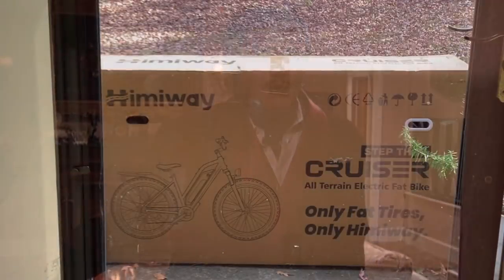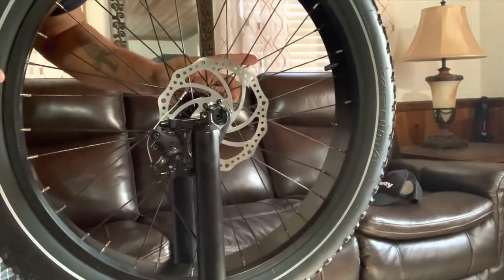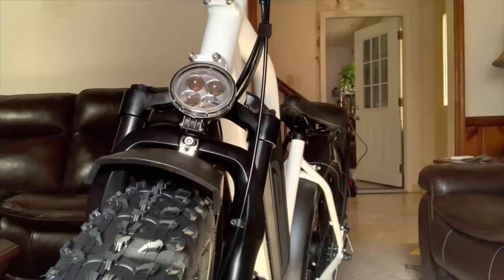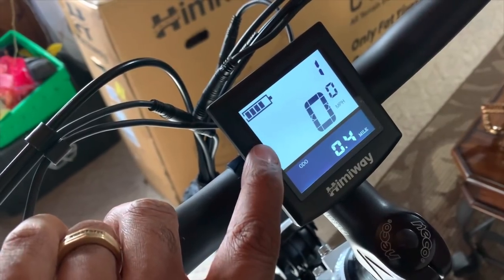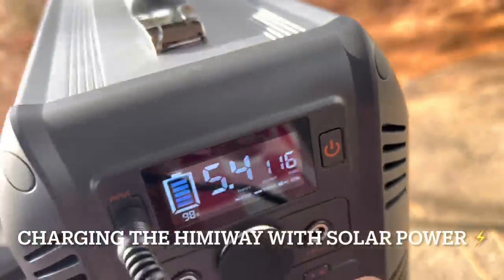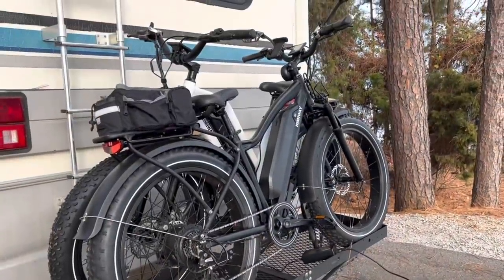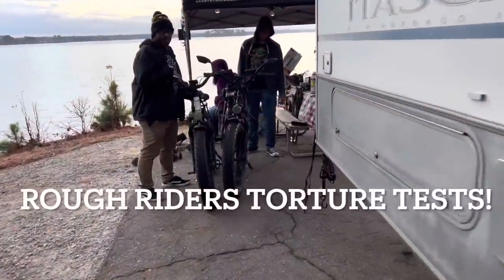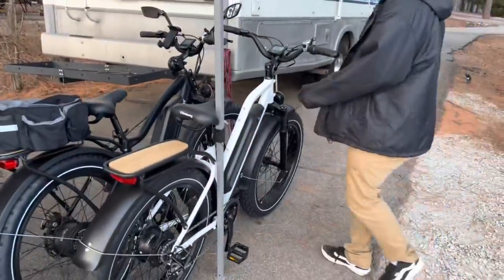Himiway EBike Leads on the loose Adventure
Schwinn bike trailer
Kilakila heavy duty bike chain

Kryptonite U- Lock

Bike rack Bag

Bike mirrors

Bike blue tooth speaker

Oukitel solar power plant

Bluetti 120watt folding solar panels

30 foot mc4 extension cord